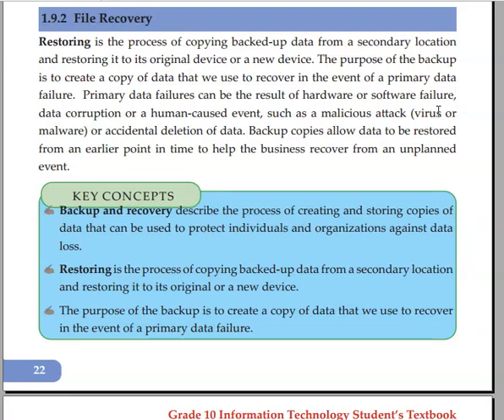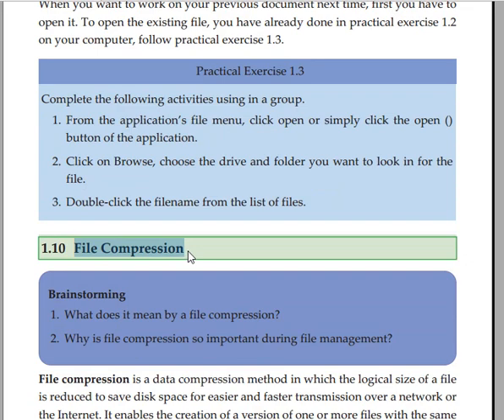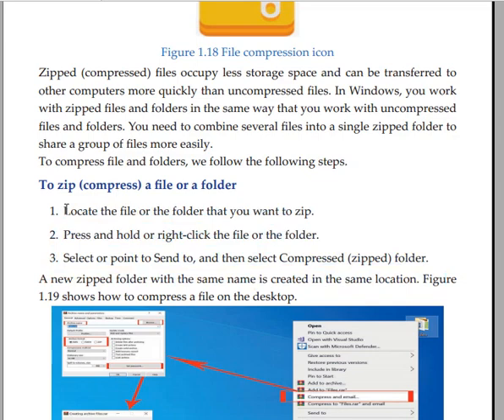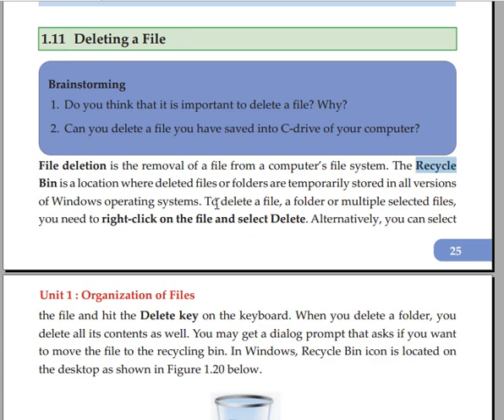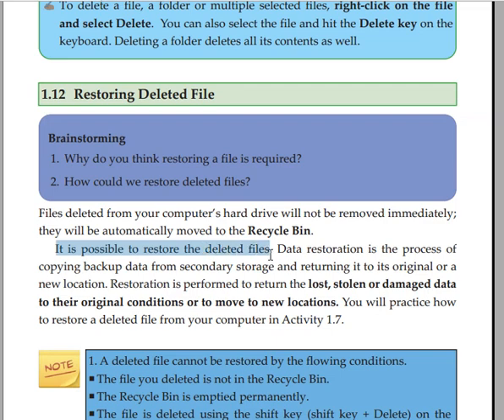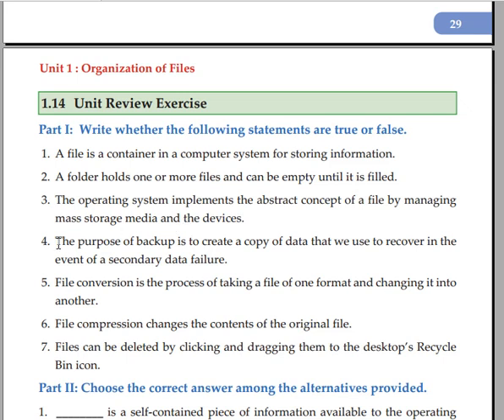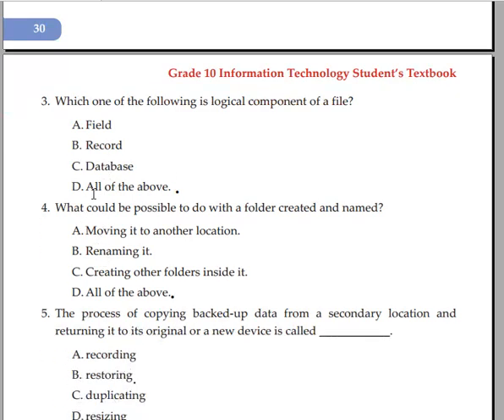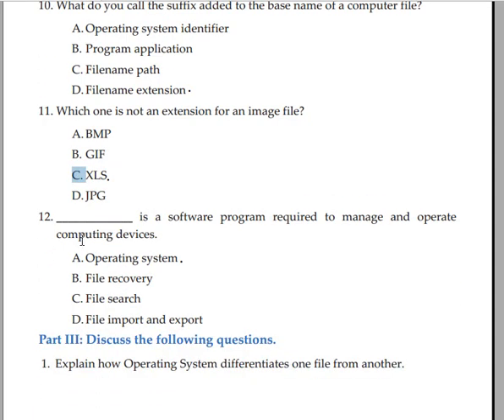ICT grade 10 in Amharic part 3- Unit one Organization of files /ICT የአስረኛ ክፍል በአማርኛ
In this video I will teach you information technology grade 10 unit one in Amharic about organization of files such as: File Recovery, File Compression, File or Folder Compression Tools, and others.